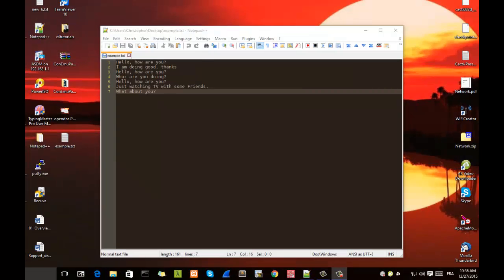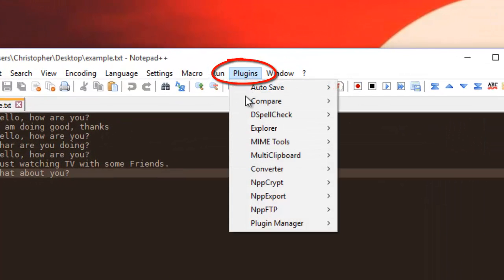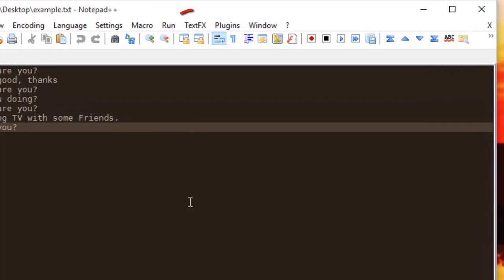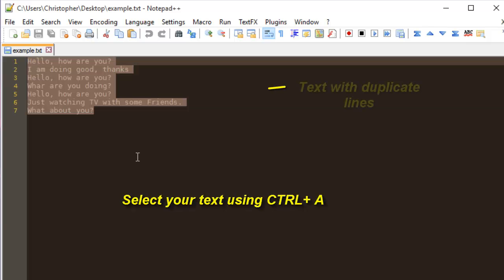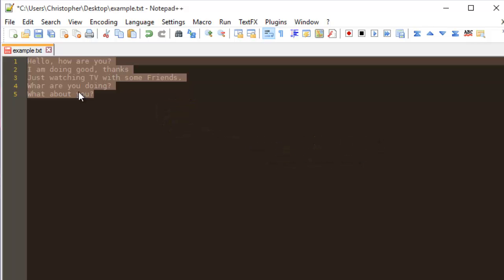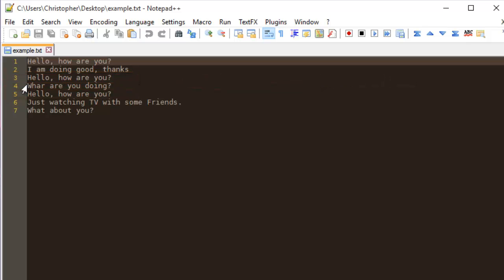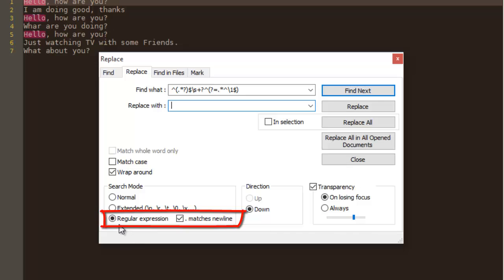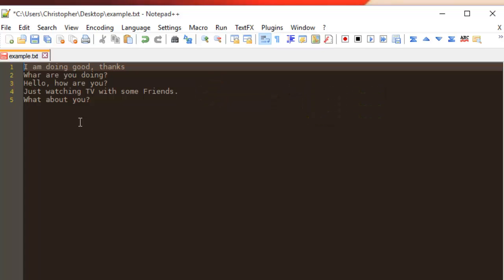How To Remove Duplicate Lines with Notepad++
For deleting the duplicate rows from the Notepad++, you need to install the TextFX plugin if it is not present by default in the notepad++.
You can aslo use the find/replace feature in Notepad++ to do it if you use the regex funcationality. Here’s the find string :
^(.*?)$\s+?^(?=.*^\1$)
Just replace with a zero length string.